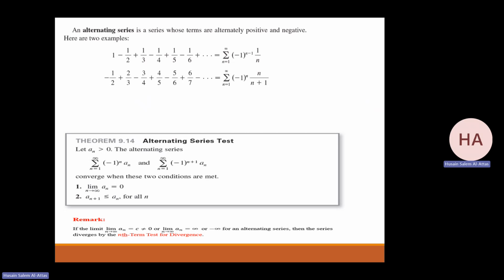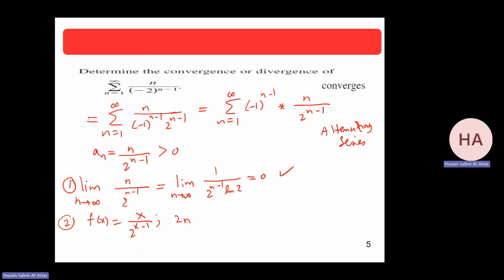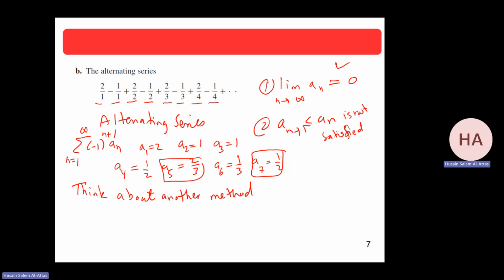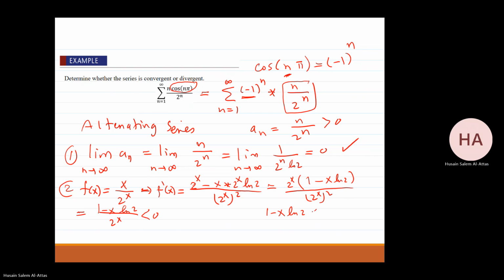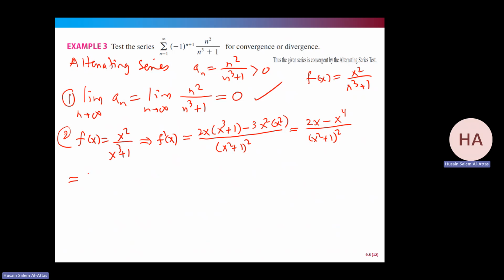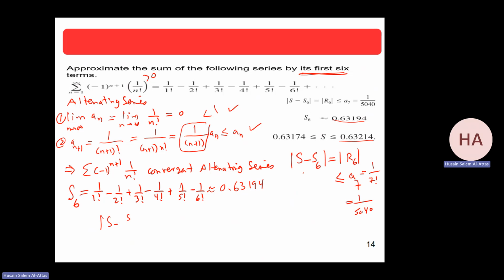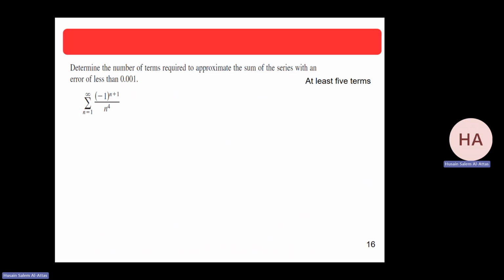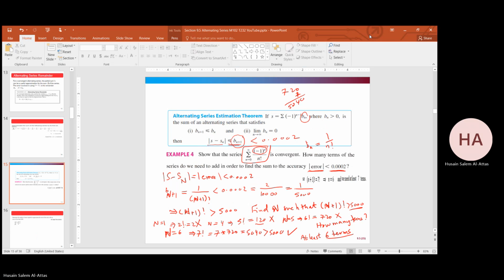Section 9.5 Alternating Series M102 T232 YouTube Part I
This is the first video about Alternating Series (Section 9.5) where we explain the Alternating Series Test and the Alternating Series Remainder Theorem and we did some examples related to that